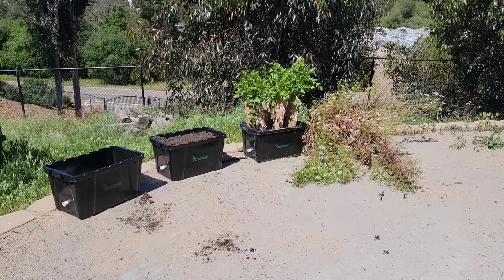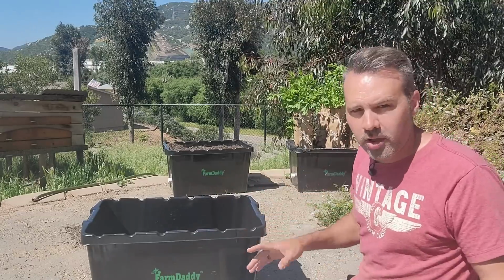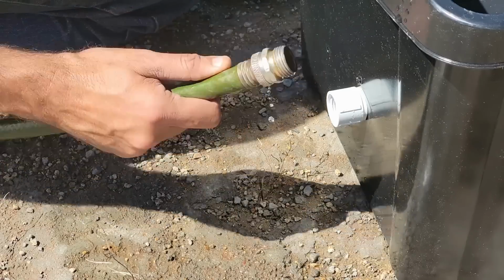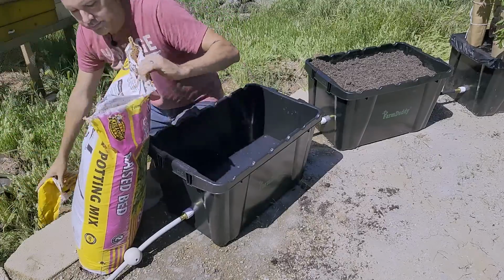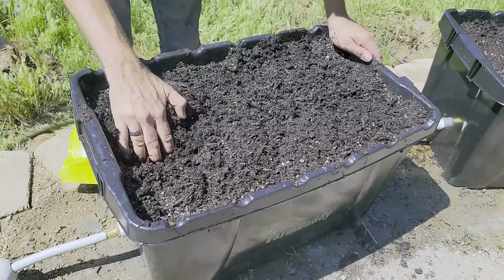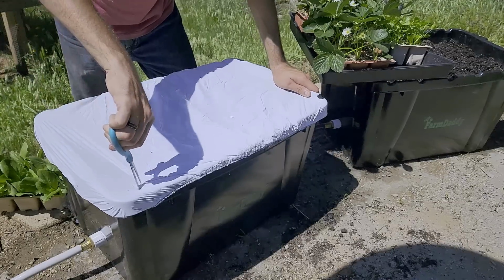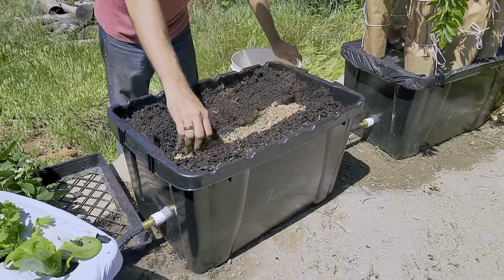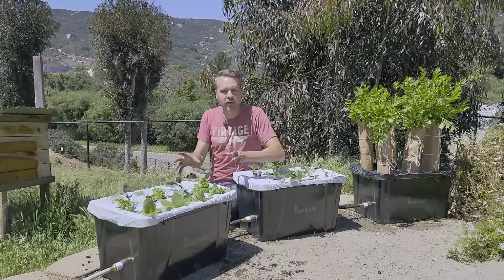Self Watering Container Garden!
Farm Daddy is a self watering, expandable container garden. In this video I will go over how the system works and offer a discount and giveaway!

(continental US only)
2. Comment on this video
3. Follow Farm Daddy on Instagram

Entries end Wednesday April 26 and Announcement of winner will be made on a VIDEO Thursday April 27

You Can also follow them on TikTok @farmdaddyofficial